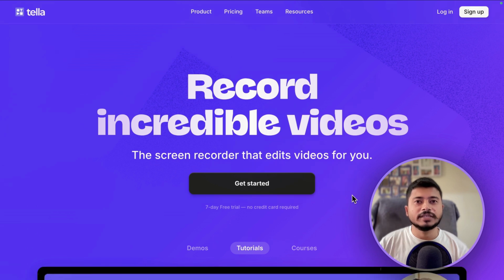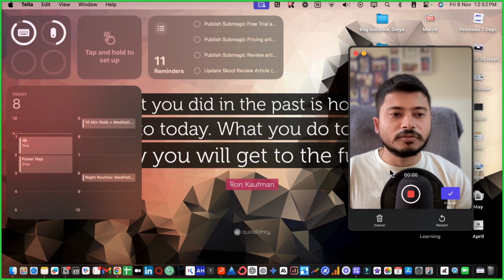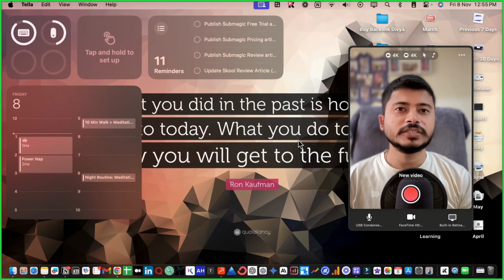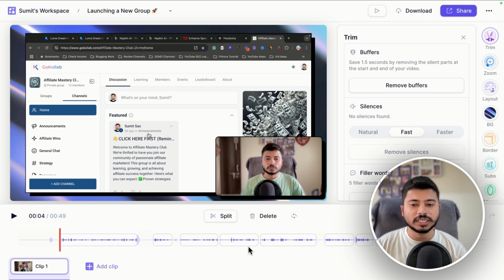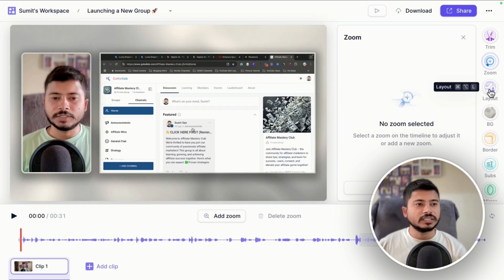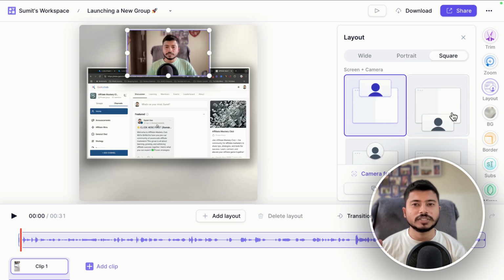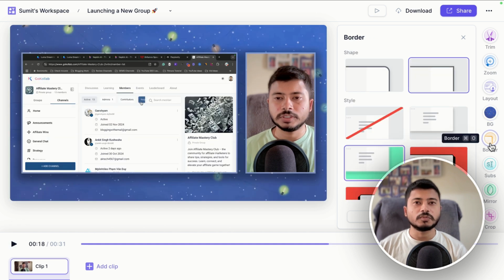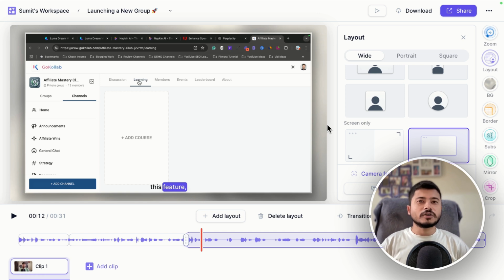Forget Loom! This AI Screen Recorded That Edits for YOU in 2026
In this video, I'm going to show you a screen recording tool that does the editing for you: Tella. In this Tella.tv review & tutorial, I'm going to share everything that you need to know. It’s the best loom alternative that allows you to record both your screen and face simultaneously with multiple layout options, speaker notes and auto-zoom effects.  With Tella, you can effortlessly create any type of videos like tutorials, product demos, online courses, SOPs, YouTube content, and more.

NOTE: I’ve switched from Loom to Tella.tv (even this video is recorded with Tella). And you know what it automatically removes silences, buffer and filler words from your videos. Plus, you can edit your videos from the transcript. So, no other video editing software or recording software are required. You can consider this video as an honest Tella Review & tutorial.

⏰ Timestamp
00:00 Introduction
00:35 Create Tella Free Account
01:33 Recording Video with Tella
04:19 Speaker Note
04:48 Editing Video With Tella
05:09 Remove Silence & Filler Words
06:22 Adding Zoom Effect
07:23 Changing Video Layout
10:04 Changing Background
10:25 Changing Border
11:00 Adding Subtitle in Video
11:36 Mirror Effect & Crop Feature
12:00 Conclusion